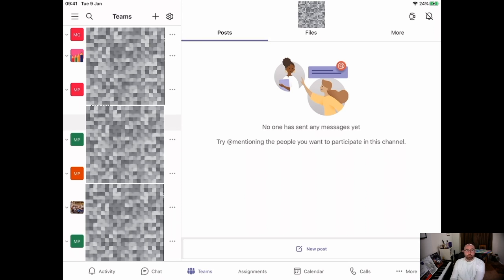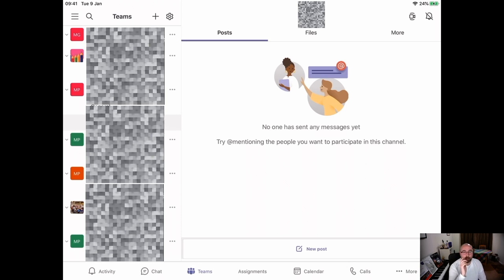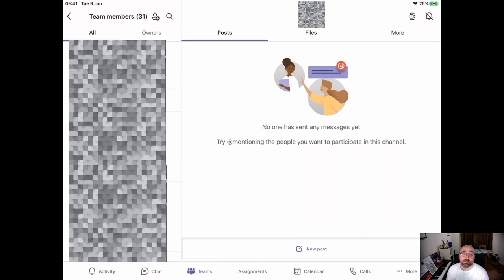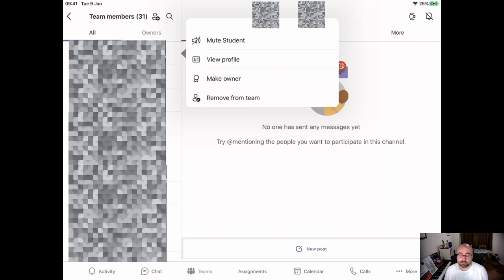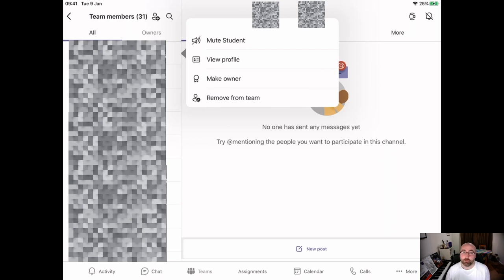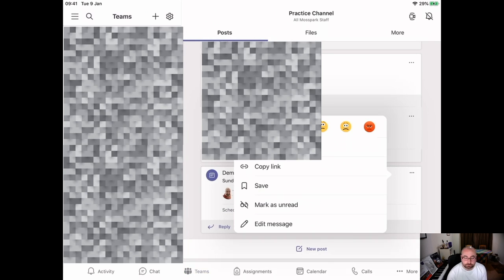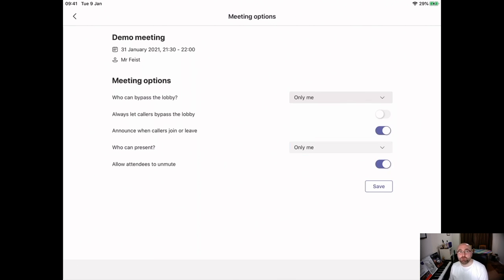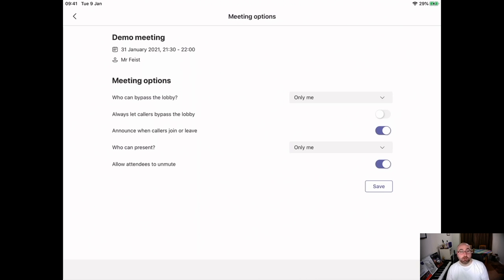Teams Tips for Live Lessons and Presenting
How frustrating is it when people unmute during a presentation or can't work out how to mute themselves.  It seriously disrupts audio and the experience for attendees.  And in classes, how many of you find that children are often more engaged in posting memes during your lessons than concentrating.
Here are some tips about how to rectify both of these issues.